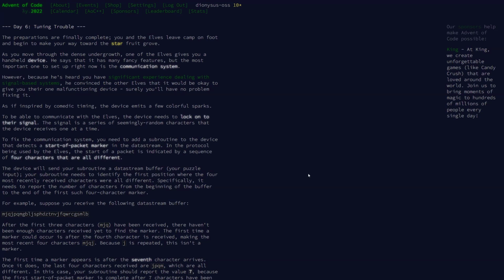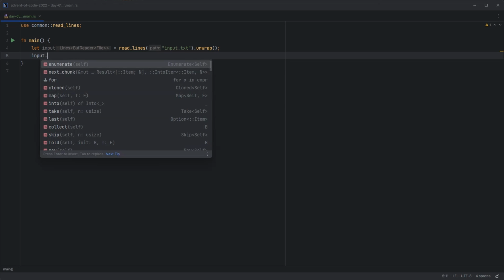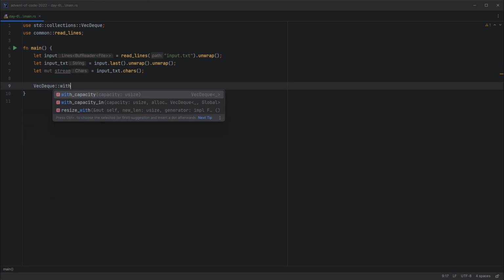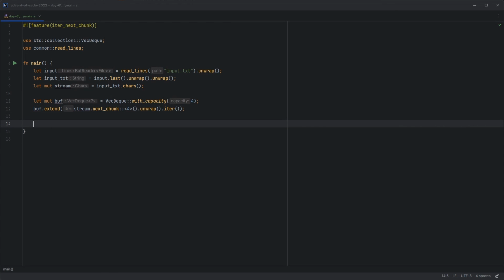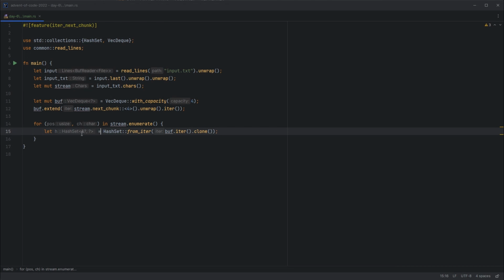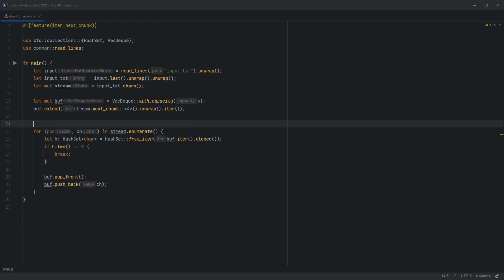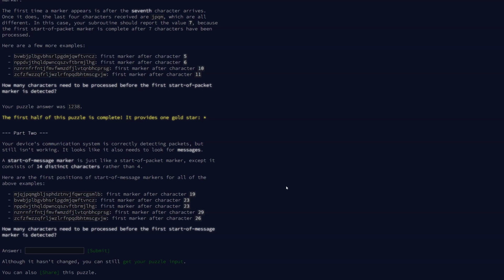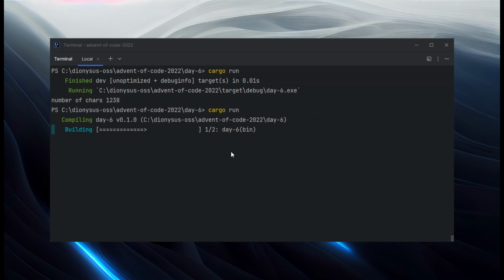Day 6 - Advent of Code 2022 in Rust